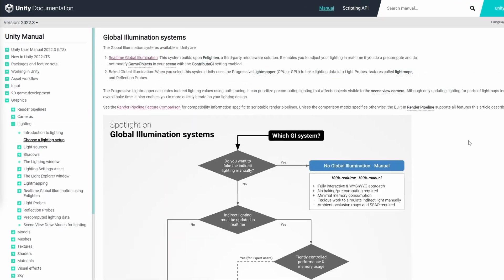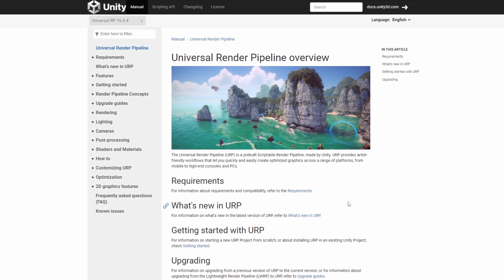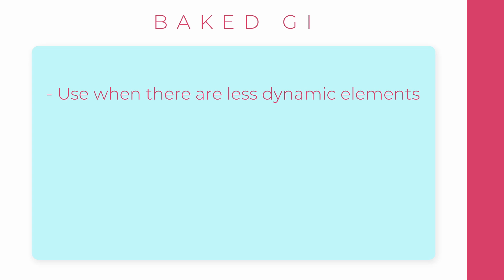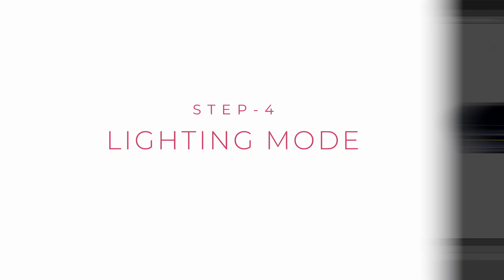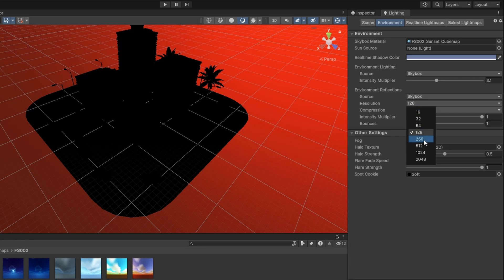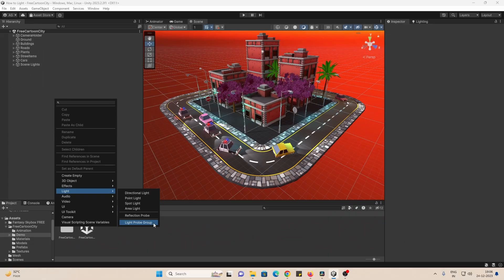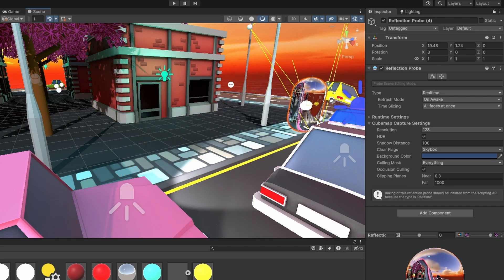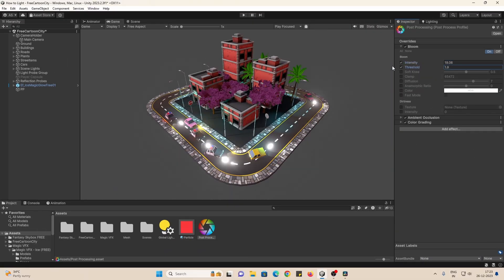How to light your game in Unity | Step-By-Step Process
Learn how to light your game in Unity, step-by-step.
In this video, we will discuss topics such as Render Pipelines, Indirect Lighting (Baked, Realtime, and Mixed Lighting), Lighting Settings, Placing Lights, Light Probes, Light Probe Proxy Volume Component, Reflection Probes, and Post-processing in Unity.

RELEVANT LINKS

TIMESTAMPS🔍

0:00 Intro
0:22 When to start lighting?
0:47 Setup
0:58 1. Render Pipeline
2:08 2. Indirect Lighting
3:04 Baked GI vs Realtime GI
3:52 Mixed Lighting
4:13 3. Lighting Settings
4:46 4. Lighting Mode
5:34 5. Color Space
5:54 6. Skybox
6:35 7. Placing Lights
7:23 8. Emissive Surfaces
7:50 9. Light Probes
8:38 10. Light Probe Proxy Volume
8:56 11. Reflection Probes
10:02 12. Particle Effects
10:20 13. Post Processing
11:16 Conclusion